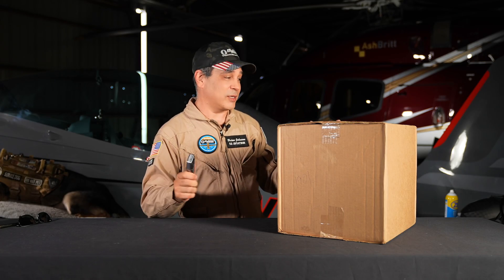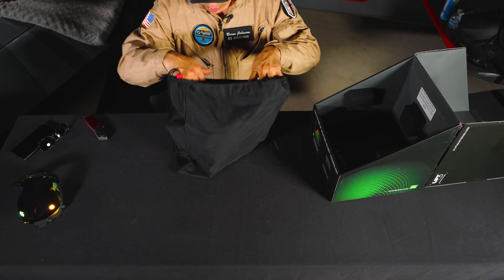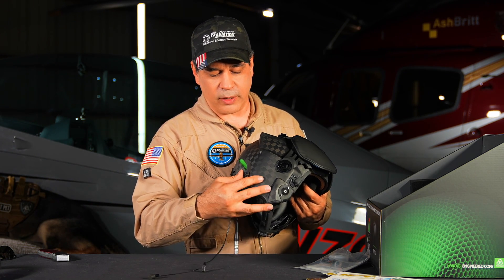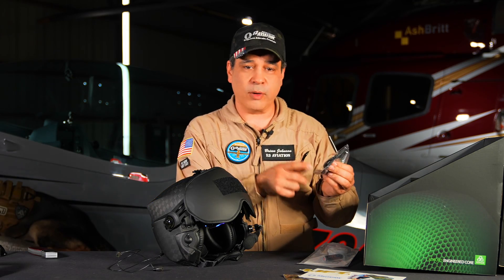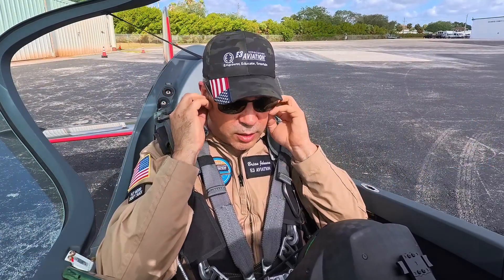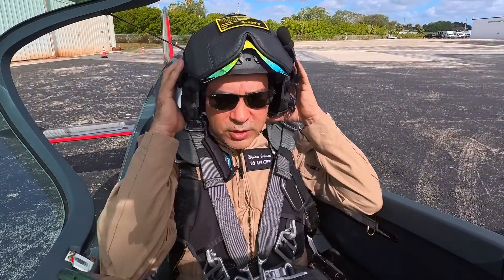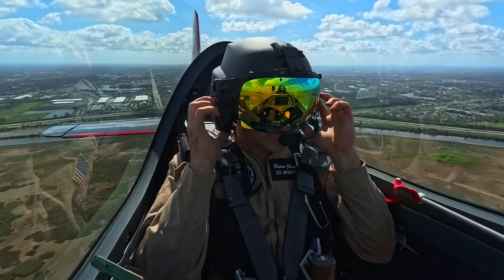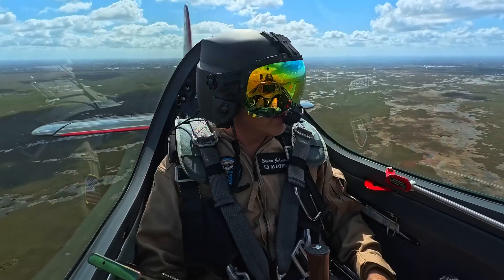Unboxing the Revolutionary Aviation Flight Helmet: Ultimate Noise Reduction for Pilots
Discover the latest innovation in Flight Helmet aviation gear with this unboxing and review of the Aviation V2 helmet, designed for pilots flying aircraft and airplanes in general aviation. This cutting-edge helmet combines active noise reduction (ANR) technology in the ear cups with comfortable in-ear communication earpieces (CEP), providing superior quietness and clarity for safer, less fatiguing flights in your airplane.In this video, we dive into the unboxing of this brand-new Lift helmet, showcasing its unique "magic tail" connector that plugs into the back for seamless integration. Experience firsthand how it eliminates wind and cabin noise while enhancing engine sounds for better situational awareness. We test it in real flight scenarios across different planes, from taxiing to high-speed maneuvers, and highlight the improved music quality via Bluetooth or audio inputs.Whether you're a seasoned pilot or new to general aviation, this helmet offers lightweight comfort, ventilation, and software updates for ongoing improvements. Plus, purchasing from Lift includes a free E3 Aviation membership, and E3 members get exclusive discounts—check your platform for the code!If you're passionate about aviation safety, aircraft accessories, and reducing pilot fatigue, hit that like button, subscribe for more reviews, and comment below: What's your go-to headset for flying?

Timestamps:
00:00 - Intro and Unboxing
00:25 Lift Helmet AV-2.1 KOR
01:10 New Aviaiton helmet Technology
01:23 FREE E3 Aviaition Membership
01:45 AND and CEP Audio
02:55 - Setup and Installation and accesories for Aviaition Helmet
03:27 Flight Test helmet from Lift Aviation
04:27 Aviaition Hedset auido quality
05:31 Takeoff and noise canceling
06:40 GB1 High Speed Helmet testing
07:06 Testing Sirius XM Music In Lightspeed Headset
08:19 Aviation Helmet In Carbon Cub
08:46 Flight Test Lift Helment in Cubcrafters XCUB
09:38 Less Flight Fatuige
10:18 More Info on Lift Aviation Helmet
10:35 Aviation Helment Mini Jack or Studio Monitors
11:06 Lift Aviaition
11:30 Lightspeed aviaiton Heaset Adapter
12:10 Inovated Flight Helmet